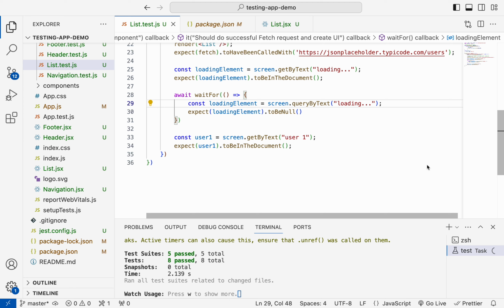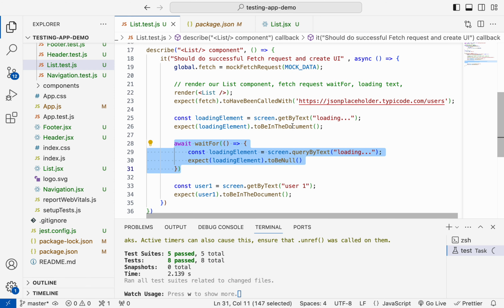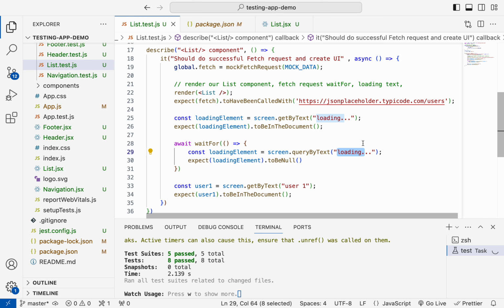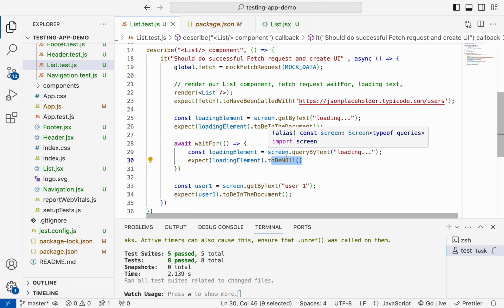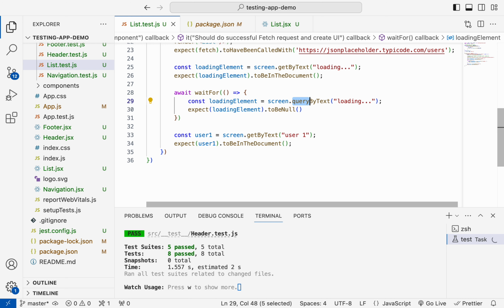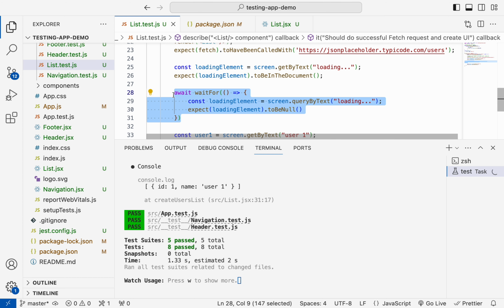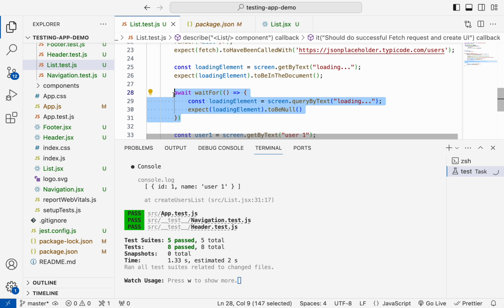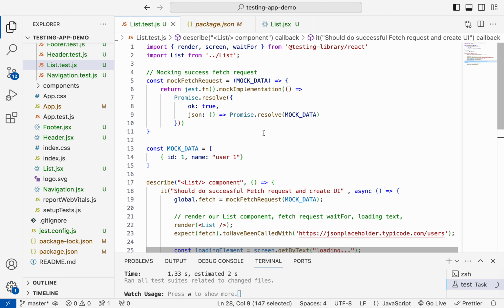#7 [English] What is waitFor, act, and queryBy*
Hello, in this video, Welcome to the ReactJS testing series.

This would be a dedicated series to learn about testing in ReactJS. You will learn:

1. What is waitFor
2. What is act
3. What is queryBy

00:00 - Introduction